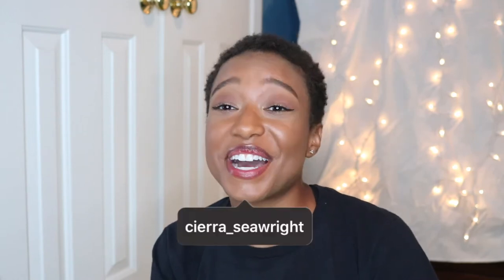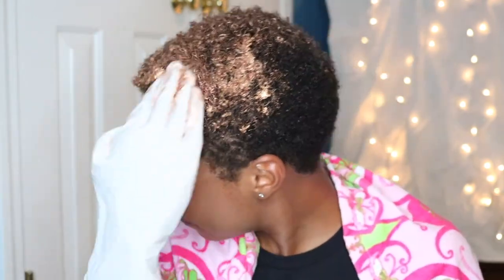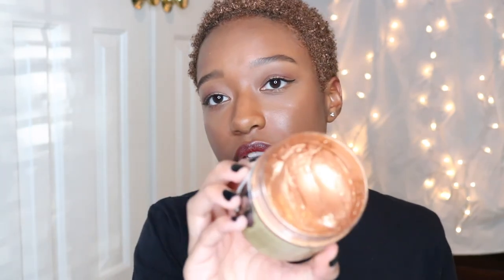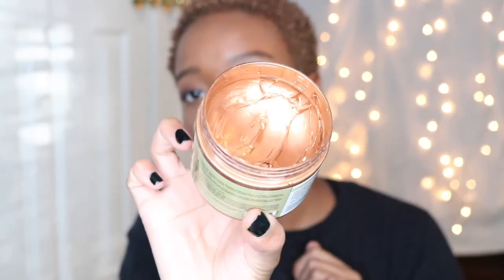I TRIED HAIR PAINT WAX?! | ORS Curls Unleashed Color Blast Hair Wax Review | SincerelyCierra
So, I tried the ORS Curls Unleashed Color Blast hair wax and I LOVED it! I have been contemplating dyeing my hair for a while now and thought trying hair paint wax to see if I like the change first would help me determine what color I would want to try. I am loving this golden brown look but will be trying some other fun hair wax colors.

My final thoughts after wear:

Pros
1. Has little transfer
2. Doesn't have a wax-y smell
3. Very Pigmented
4. Affordable

Cons
1. Dries very hard/crunchy

MY GEAR!
Camera (Canon Rebel T6i)
Extra Lens (Canon 50mm/1.8)
Computer (MacBook Air 13-inch)

FAQ!
Age: 24
Ethnicity: Black
Location: North Carolina
Camera: Canon T6i
Software: iMovie